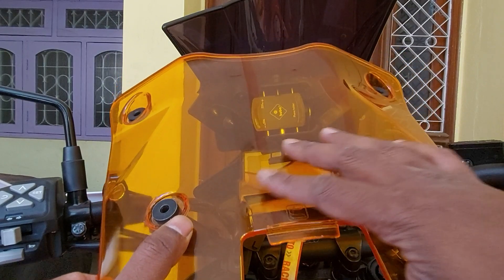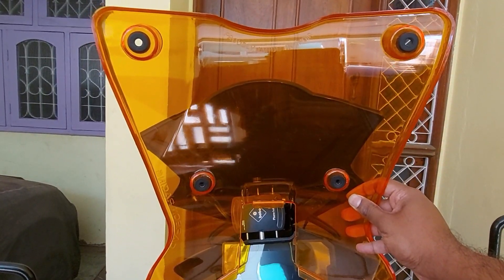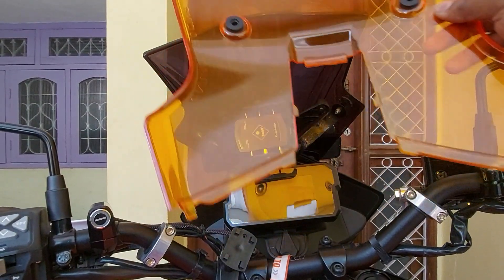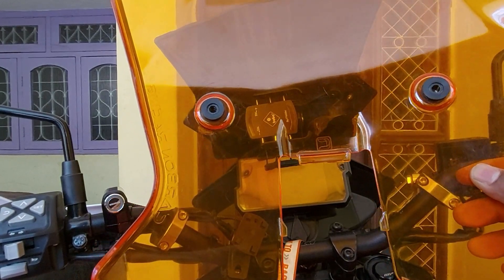KTM 390 Adventure - Modified Windshield | Review - CARBON RACING Windshield | Info Take 4 - Part 3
This is the review video about the Carbon Racing windshield for KTM 390 Adventure. This provides an idea of how to select a windscreen for bikes.